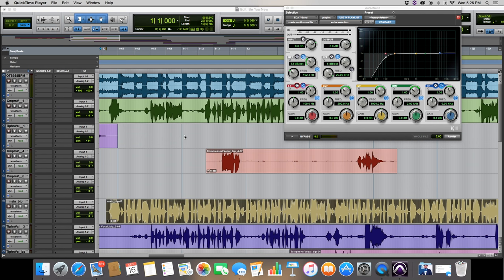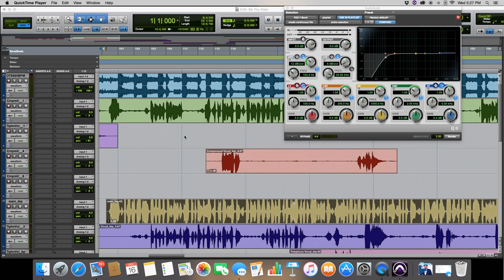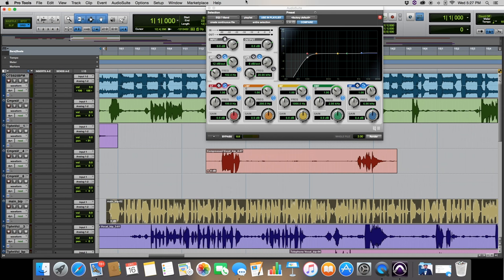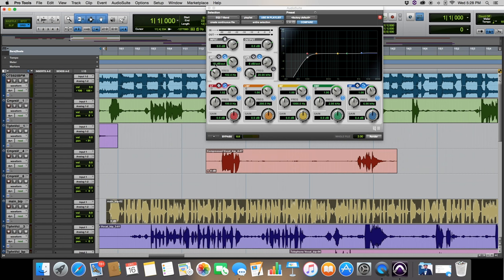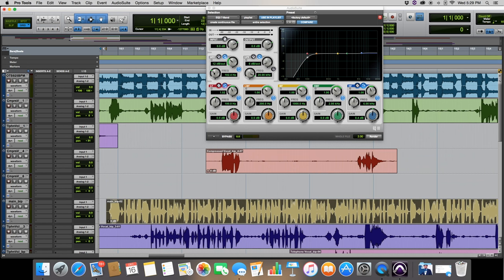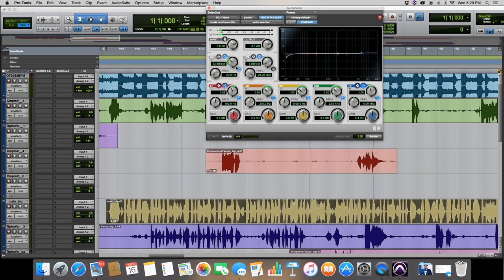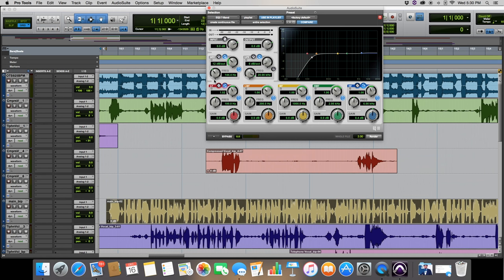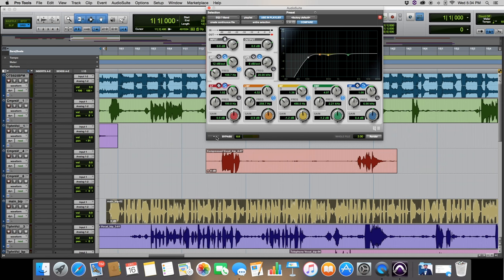Mixing Tutorial (Rolling off, boosting and cutting)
In this tutorial, Jason Stephens shows how to roll off unnecessary, and remove unwanted frequencies within your vocal tracks.

To submit your song for mixing and mastering, and fill out the information form.

Artist and Song - Lil' Lala - Be You